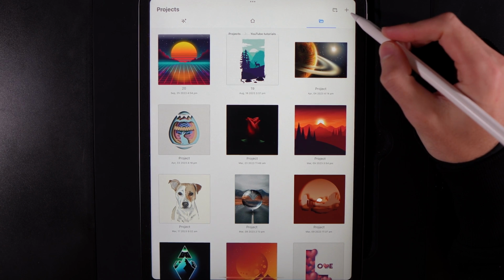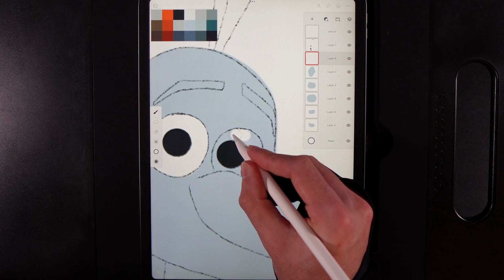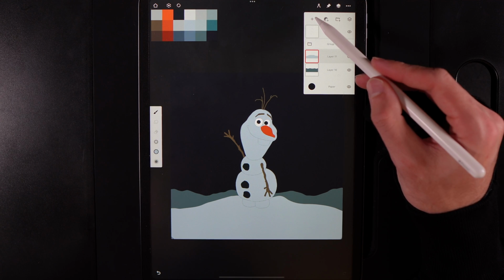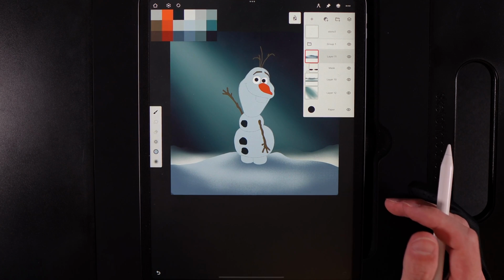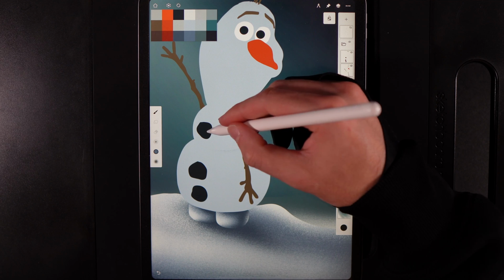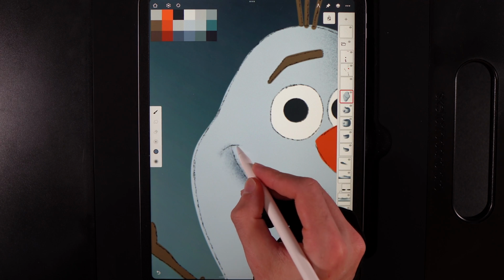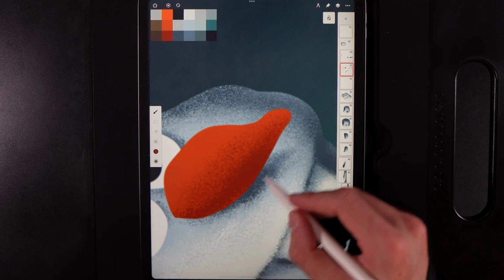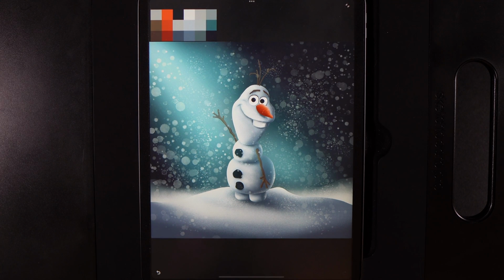Draw Olaf from Disneys Frozen - Infinite Painter Tutorial #21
⬇️  REQUIREMENTS

MY EQUIPMENT
Paperlike screen protector: